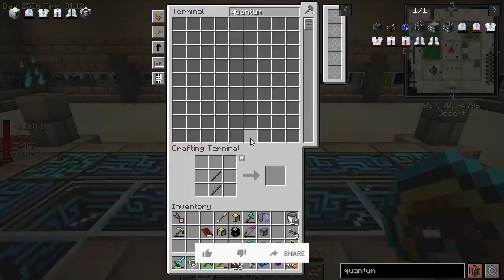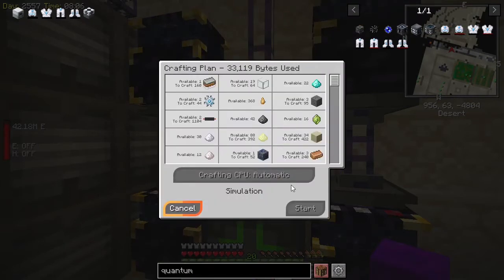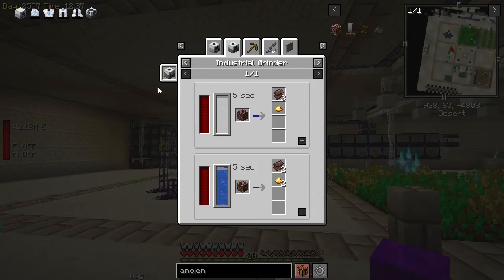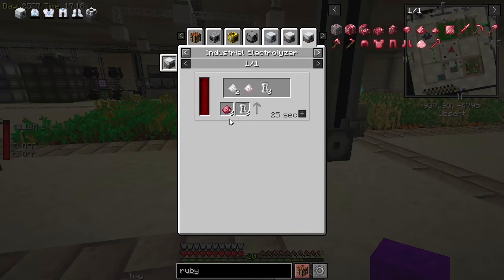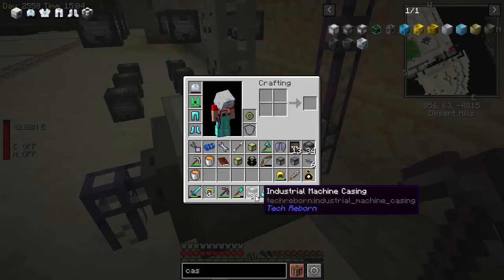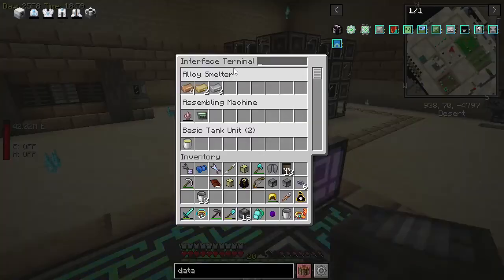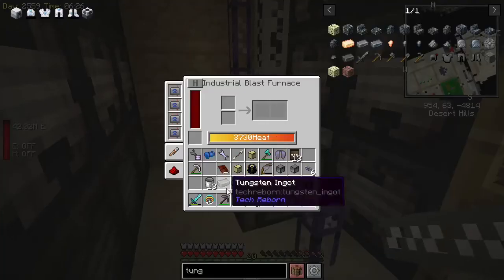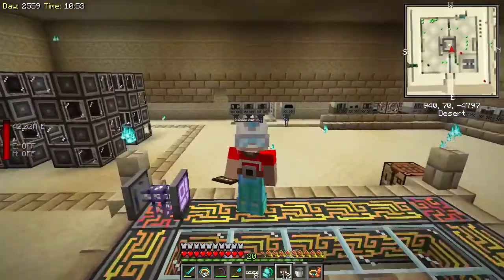rbPlays All of Fabric 3 :: Episode 32 :: Tungstensteel Vacuum Freezing :: Modded Minecraft 1.16.3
More progress towards our ultimate goal of the Quantum suit from Tech Reborn. Today we work out a system for getting Tungstensteel for our leggins and chestplate. Who knows, by the end of this episode we may have yet another shiny new piece of our Quantum suit ;)

All of Fabric 3 is a 1.16.2 modpack built on the Fabric Loader.

We offer the latest and best of Fabric, built to perform on even the lower-end computers.

FEATURES:
New tools (Hammers, Excavators, Paxels, Drills & Chainsaws).
New ways of storage (Backpacks, Shests & Networks).
New generation (Biomes, Structures, Events & more).
New ways to make food (Custom Sandwiches, Tacos, Pizzas & much more).
New beautiful ambient sounds.
3 new world types (Survival Island, Simplex & Ecotones).
Yes, we've got Tech (Grinders, Sawmills, Solar Panels & tons more).
Tons of new building blocks (like Furniture).
We've got different kinds of Traps (neat for Mob Farming).
Space travels (Space mining, Asteroids & more).

UPCOMING:
Expert mode.
Tons of Quests (Guidance, Rewards etc).
New Menu art.

Me...socially